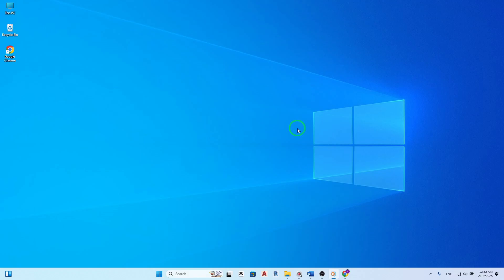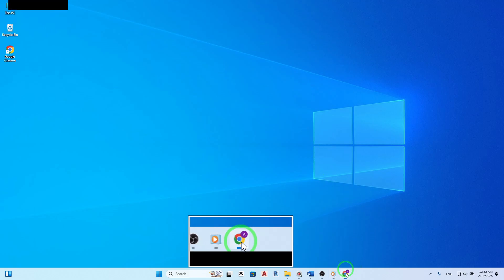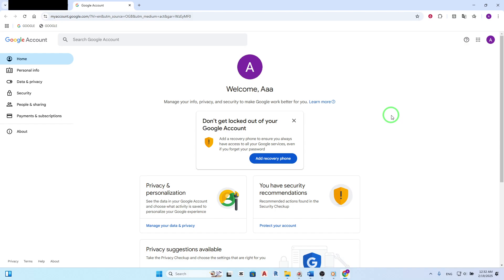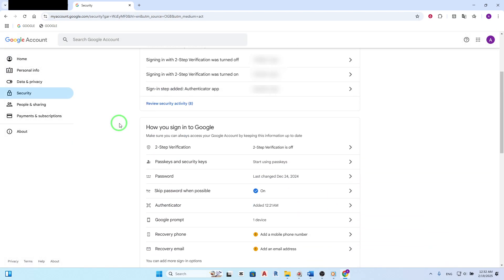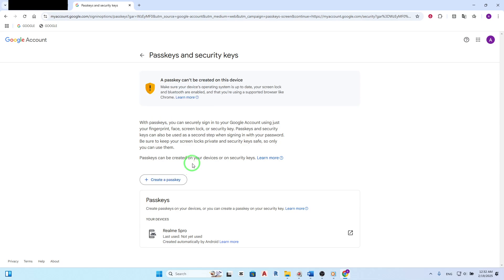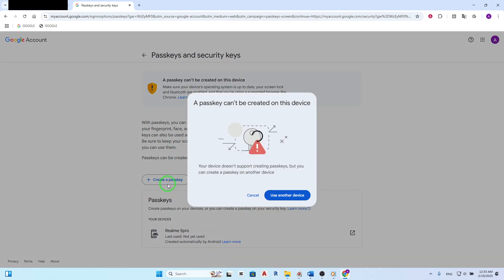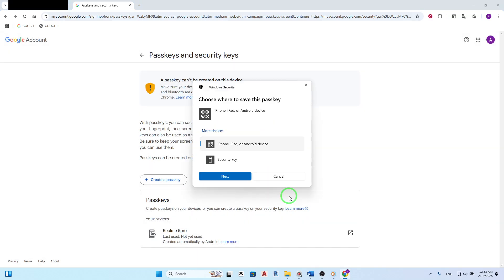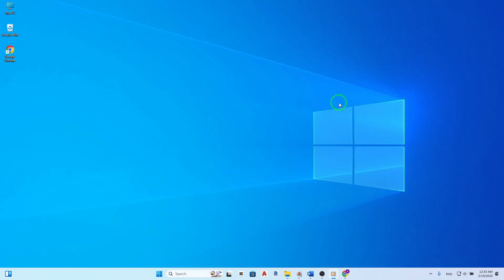How to View Security Code On Gmail On PC (New Update)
Learn how to view your security code on Gmail using a PC with the latest updates. This video provides a step-by-step guide to easily access your security code for enhanced account protection.

1.  Open Gmail.com

2.  Click on your profile photo, then Manage your Google Account

3.  Click on Security

4.  Under "How you sign in to Google, click on Passkeys and Security Keys

5.  Enter your password and click Next

6.  Click on Add a Passkeys

7.  Follow on-screen instructions

\pgmail \security \tutorial[1]
Timeline:
00:00 Start
00:12 How to do it
01:05 End